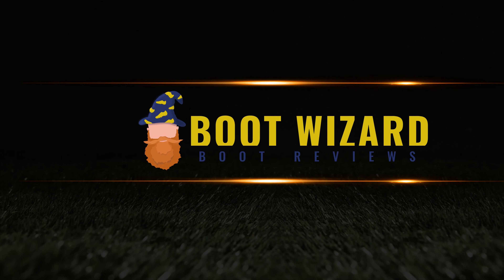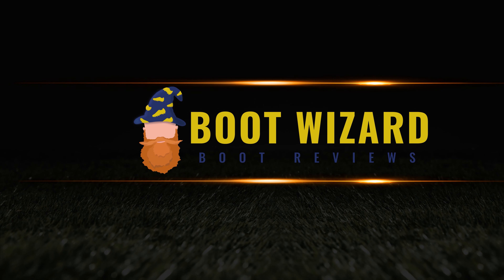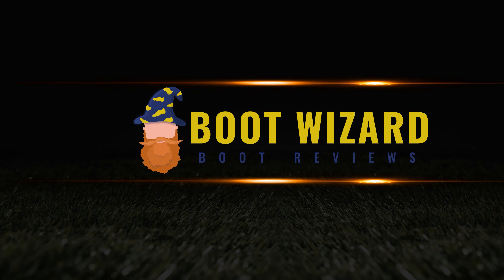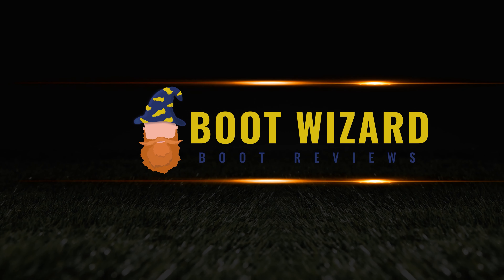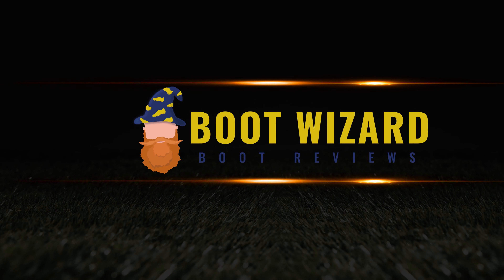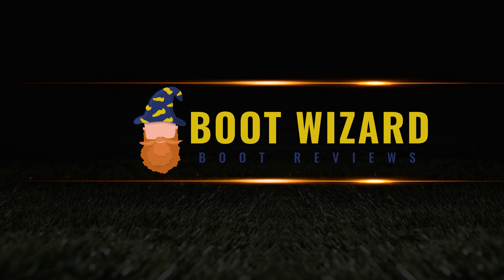This Team Doesn't Even Exist Anymore! Unboxing Kelley O'Hara Utah Royals Football/Soccer Jersey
Need to take 5 minutes out of your day to relax and not think about the Super League, today Boot Wizard is here to help, we are going to look an an unboxing of a jersey bought from a new company called Foudys, this is a pretty special jersey, very hard to get hold of for a team that doesn't even exist anymore, the Utah Royals, and not only that complete with correct printing for Kelley O'Hara

Football Shirt, Soccer Jersey, whatever you want to call it.